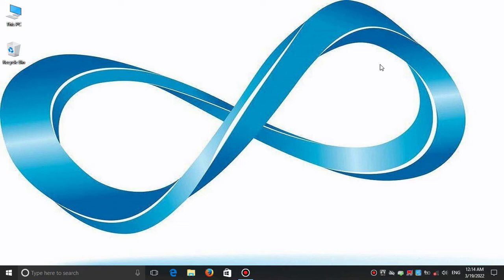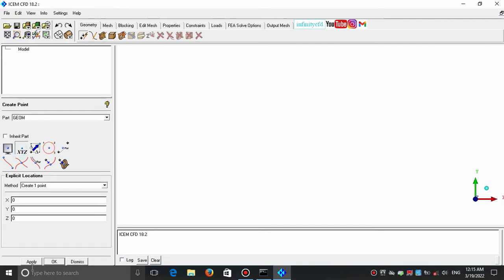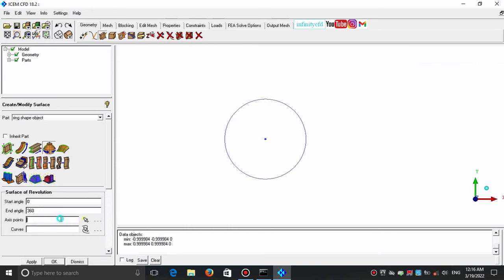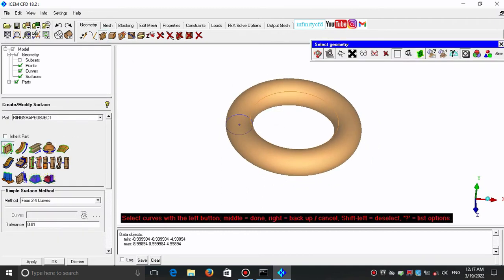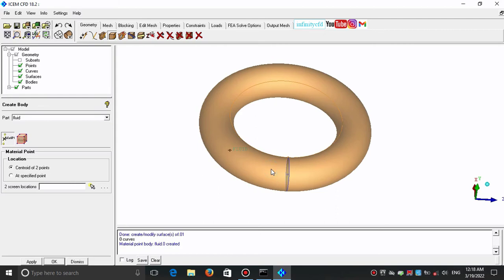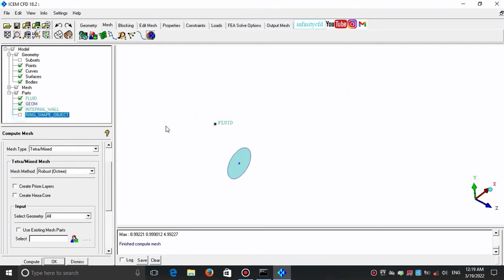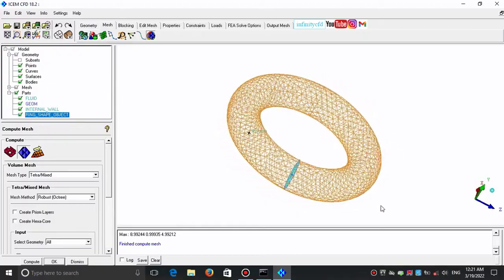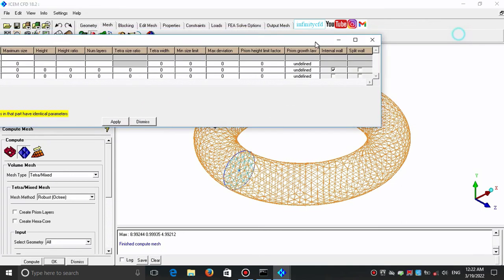Grid generation for an internal wall in Ansys ICEM CFD.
An internal wall can be used for setting porous boundary conditions or post-processing purposes.